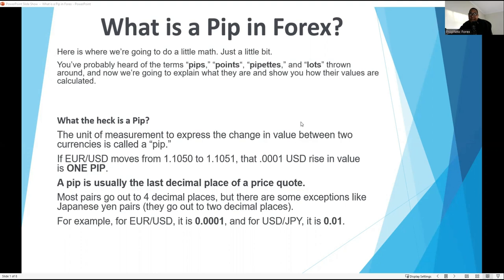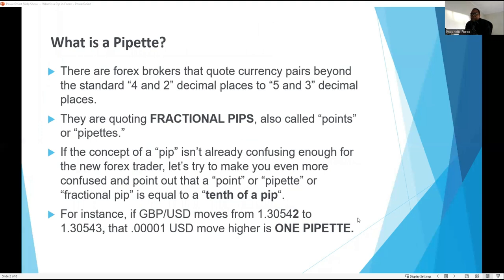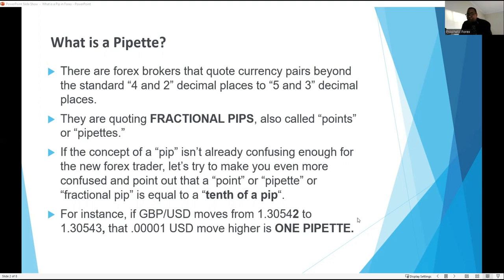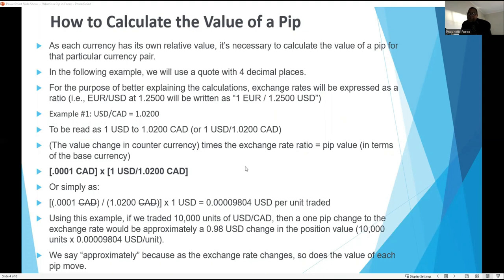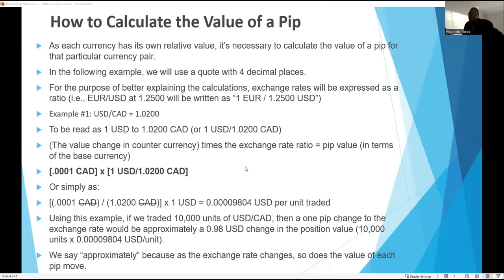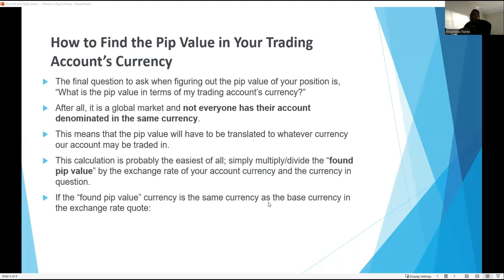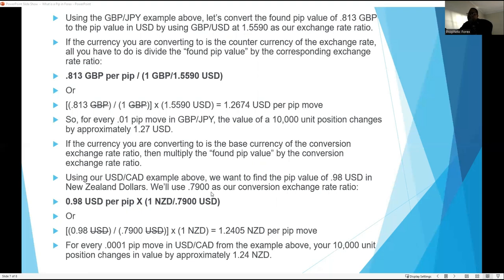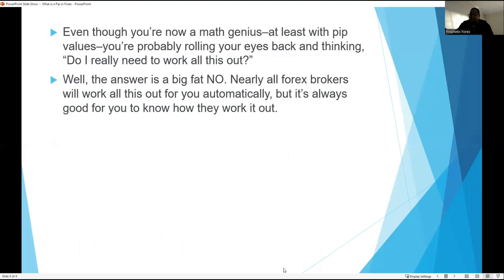What are PIPS ? In NAS100/FOREX { Fx Beginners Series}